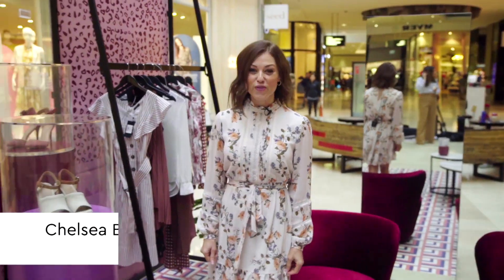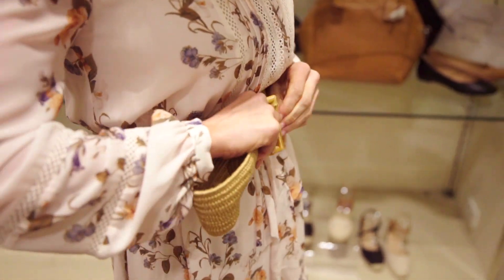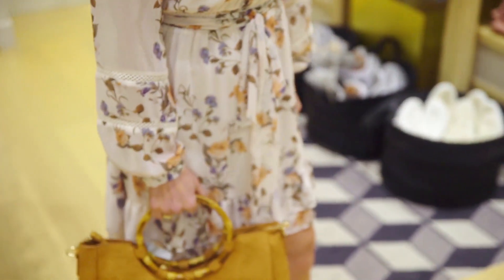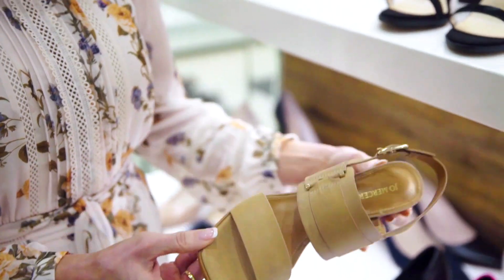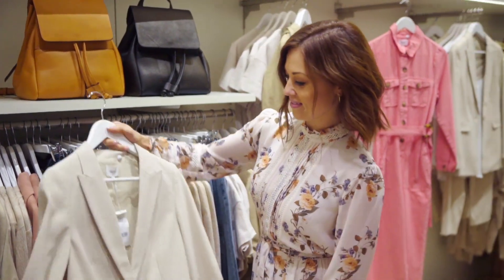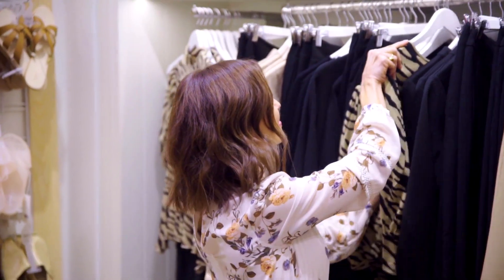Meet Chelsea, Westfield Fountain Gate’s Personal Stylist